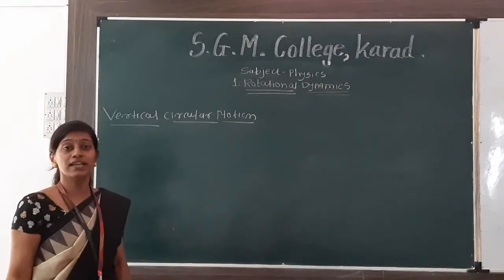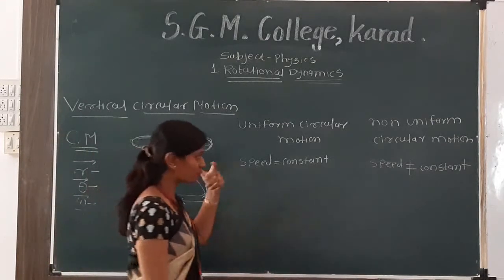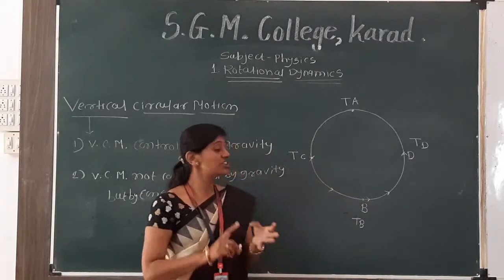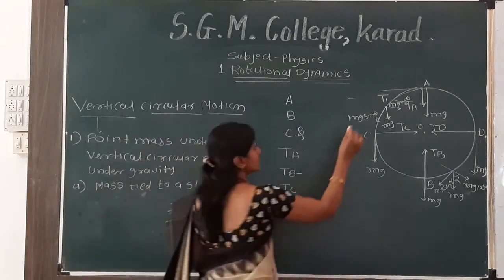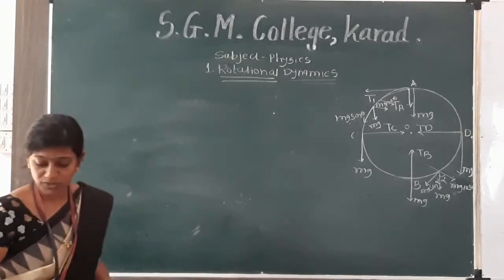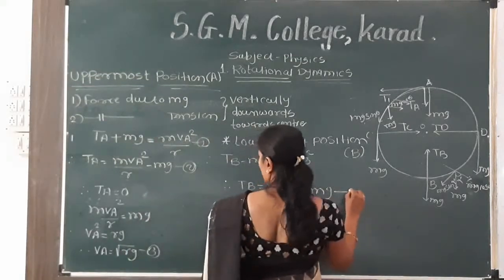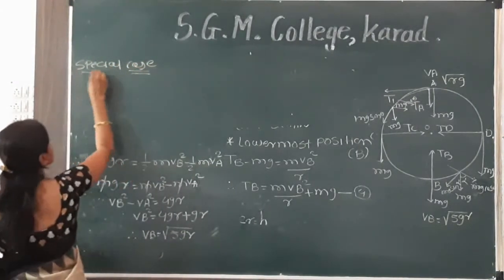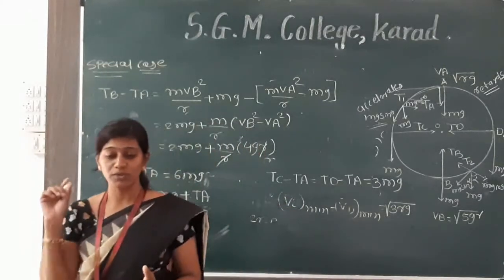Rotational Dynamics lect no 1